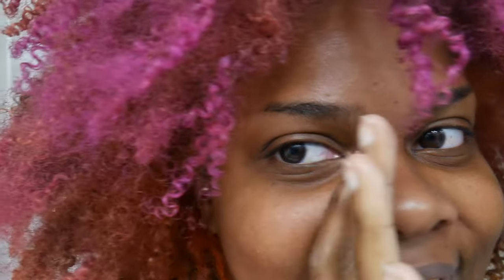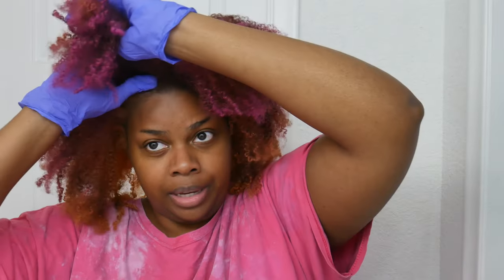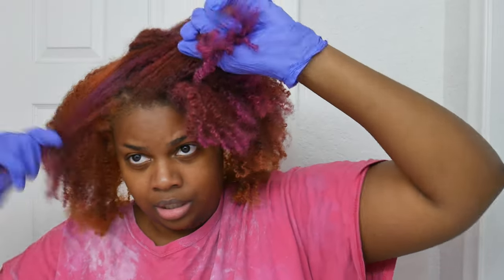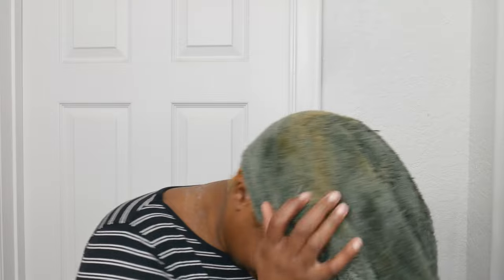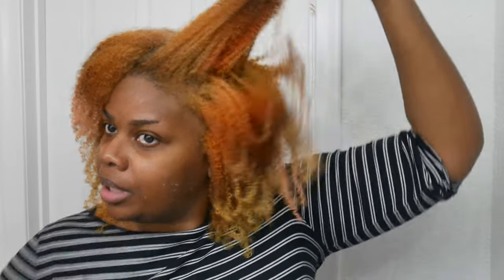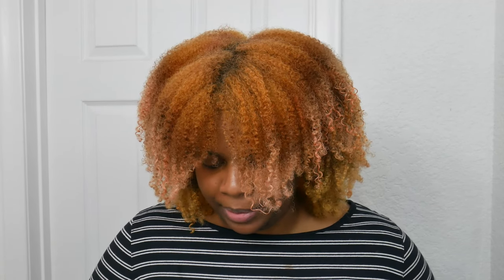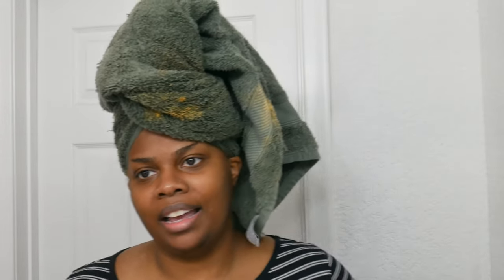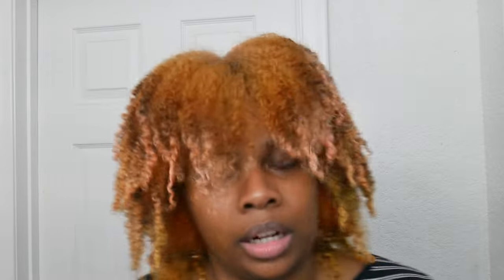Hair Dye Vlog #888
Add Me! :)